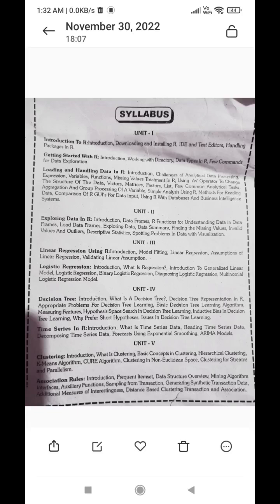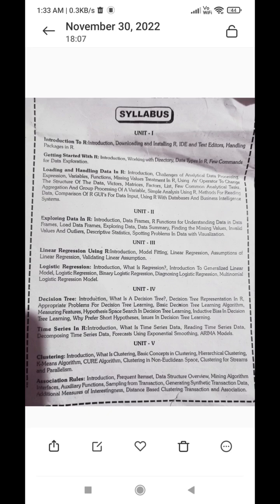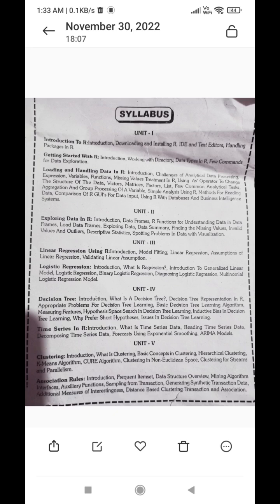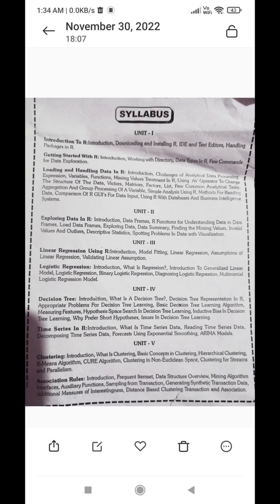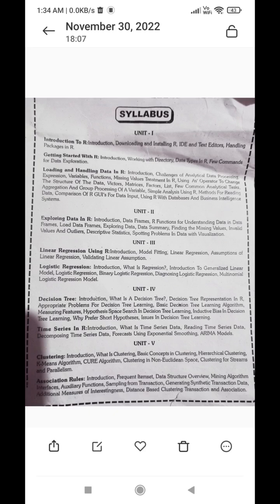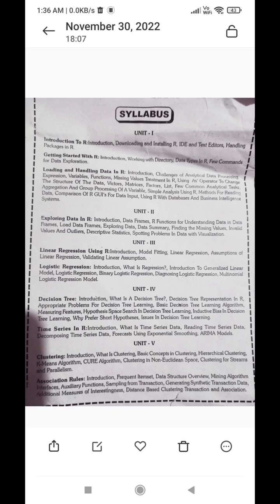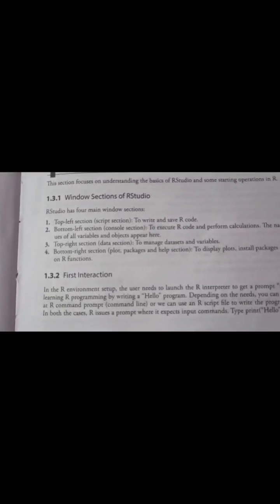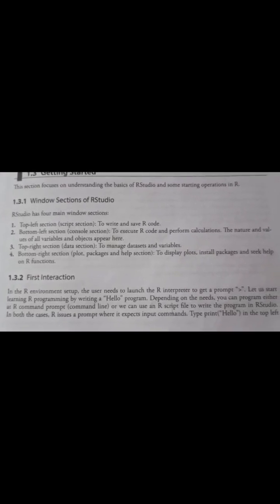R language till datatypes@UNIT1